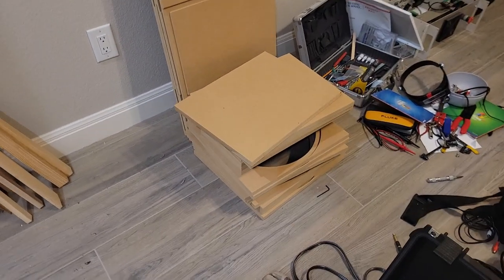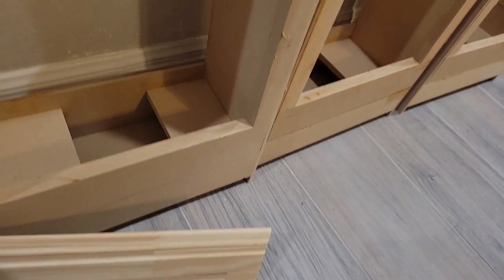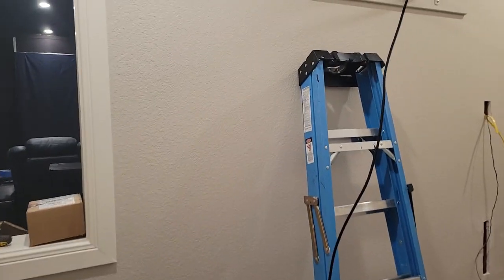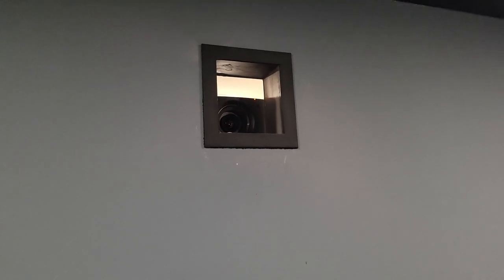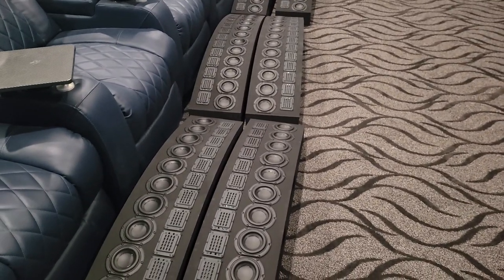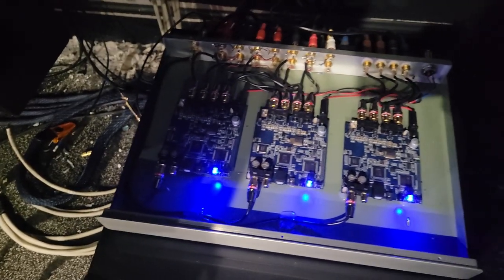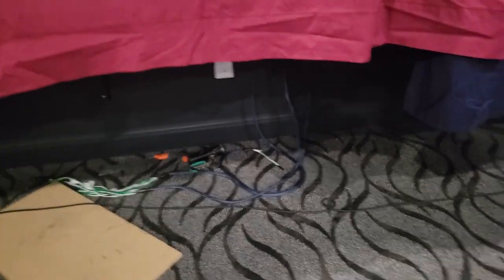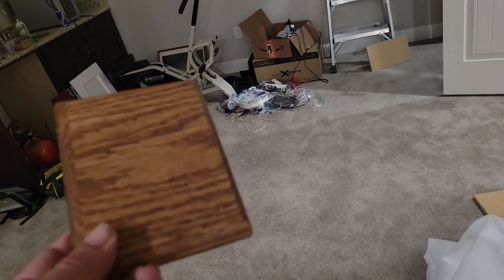Theater update 10 7 2022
It was a productive trip home!  The side surround speakers are basically built but not wired.   The bases that these will sit on are well underway but not completed.

My brother Marshall and nephew Austin made a short visit from North Carolina and helped.  Thanks to Austin getting the projector set up we even got to watch the new Top Gun movie in the theater!  We only had the two main lines playing and the dipole woofers but it was still pretty amazing!